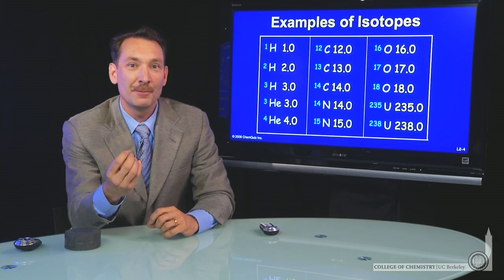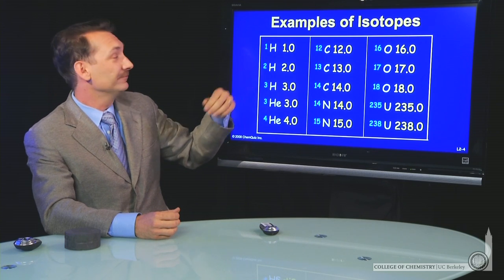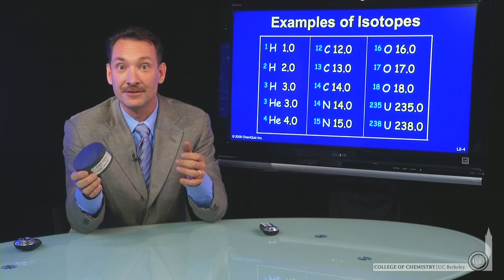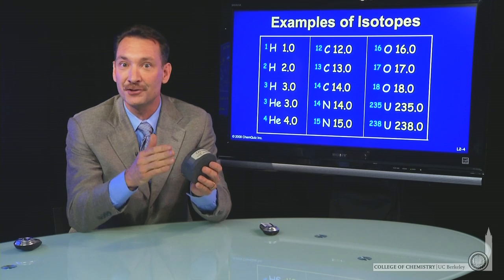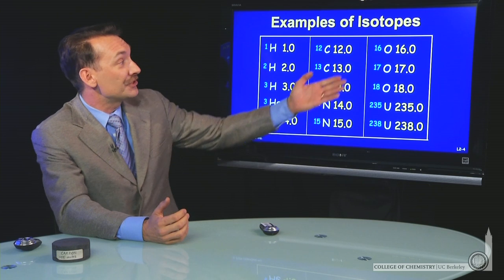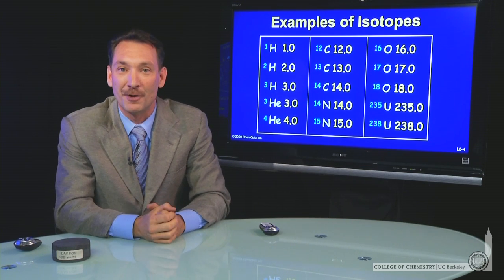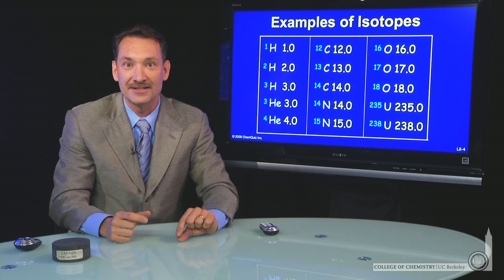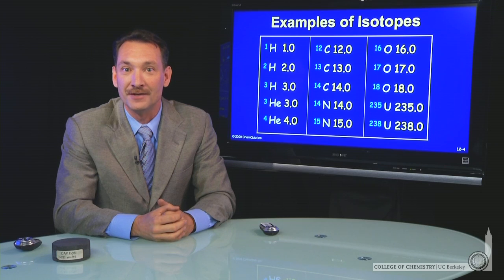Examples of Isotopes